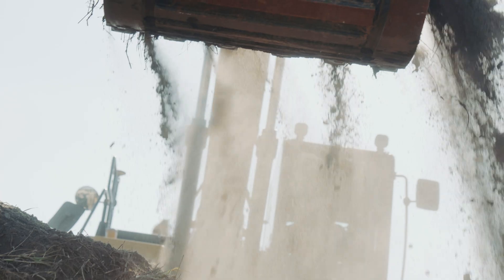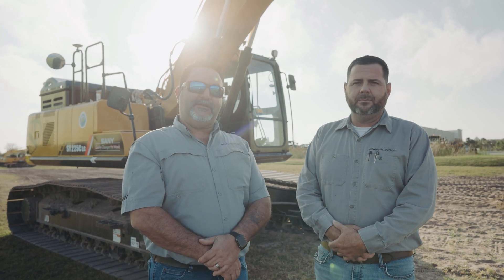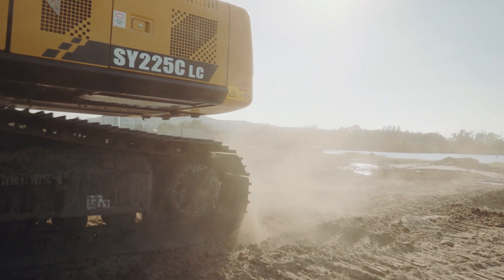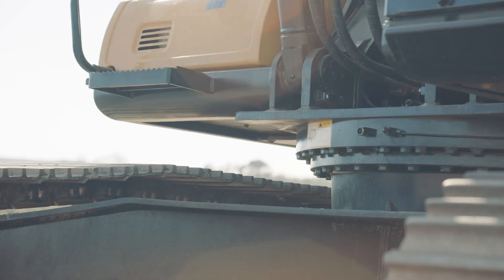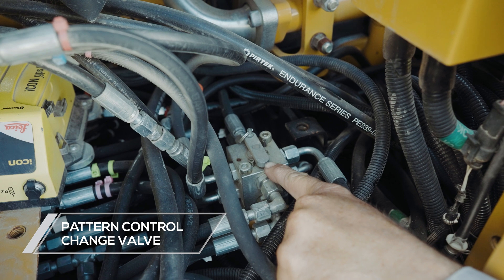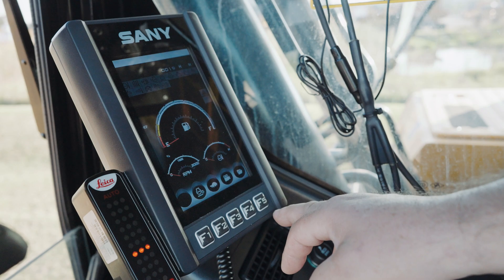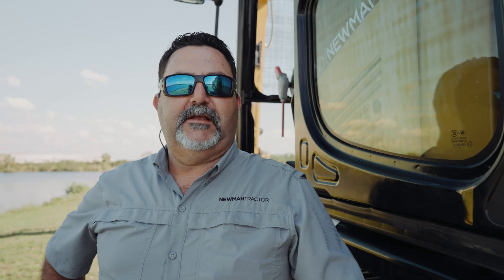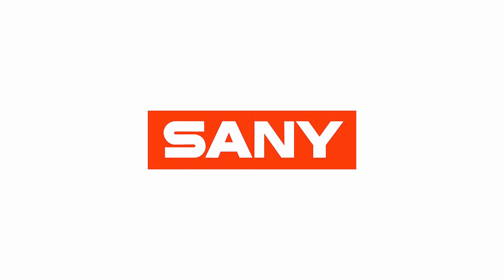SANY Excavator with Leica Geosystems: A Game Changer for Dirt Work!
Introducing the all-new SANY SY225C Excavator! This piece of heavy equipment is a perfect pairing of the SY215C's powerful upper structure and the SY265C's elongated undercarriage, making the SANY 225 an extra-low ground pressure machine. Comparable to the CAT 320, CAT 323, Volvo 220, and Komatsu PC220, the SY225 is a beast on the toughest terrains and jobsites.

In this SANY excavator review, our Newman Tractor team in Bartow, Florida, walks through the SANY 225 excavator specs, displays the optional Leica Geosystems machine control, and shows the SANY in action. When it comes to precision and power, this machine enables you work efficiently and accurately with its advanced technology.  Plus, you'll learn that fully-loaded is the new standard, so those features you just can't live without won't cost an extra arm and a leg.

Follow along as Matt Seyl and Nick Hammock walk through the SY225C Excavator and its Leica Geosystems Machine Control technology and see what this machine can do for you!